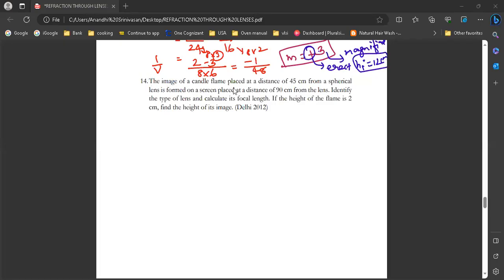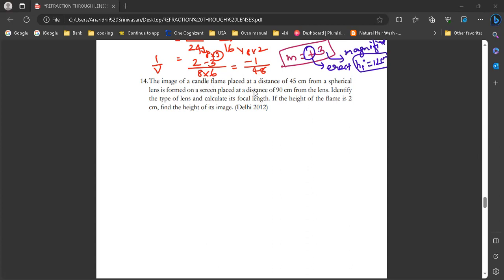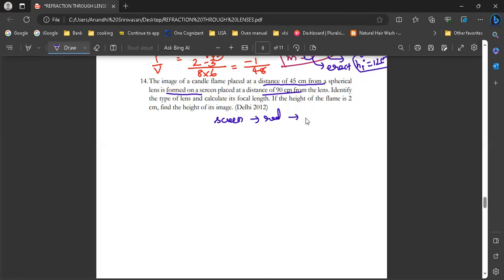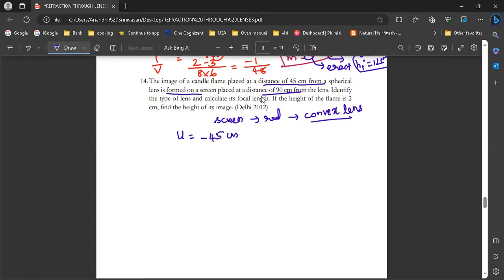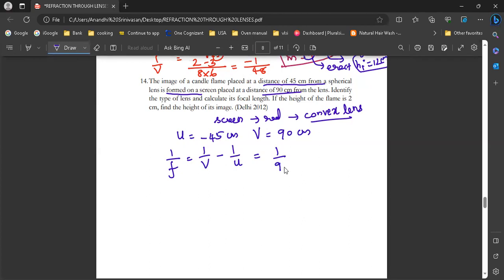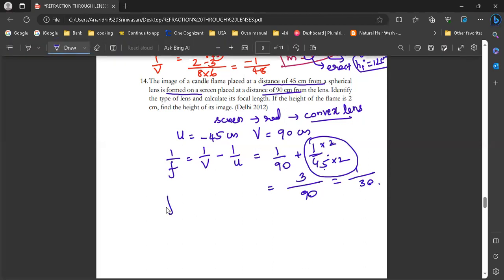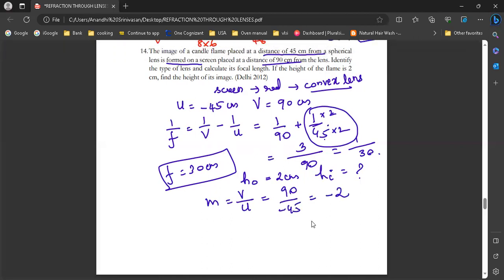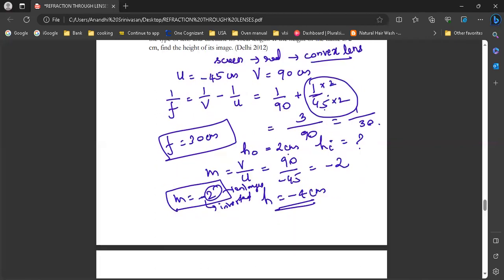52 . Problems - continued